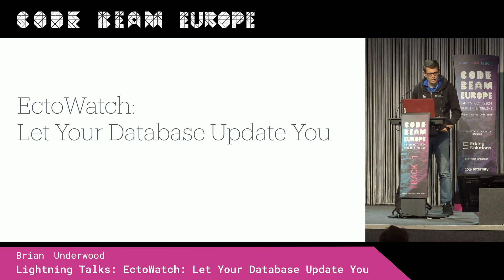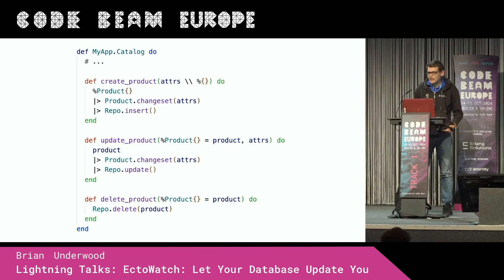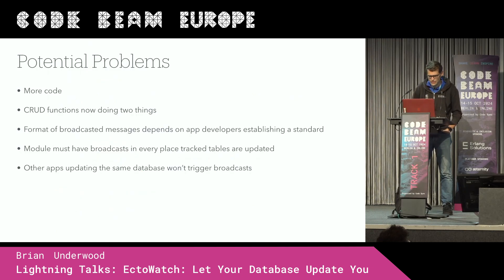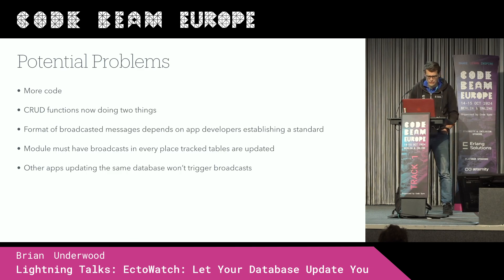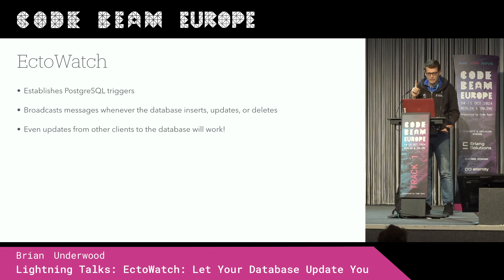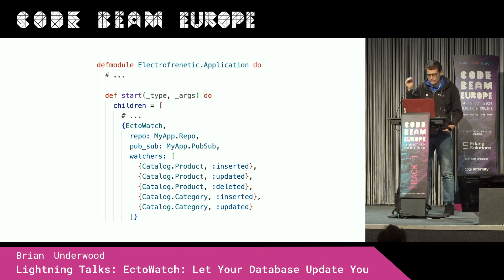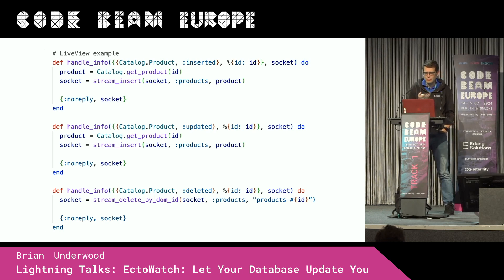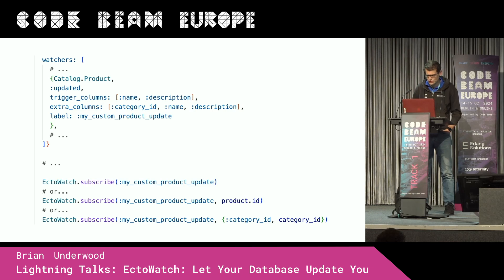LT: EctoWatch: Let Your Database Update You - Brian Underwood | Code BEAM Europe 2024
✨ This lightning talk was recorded at Code BEAM Europe 2024. If you're curious about our upcoming event, check

An introduction to the EctoWatch library which I created recently